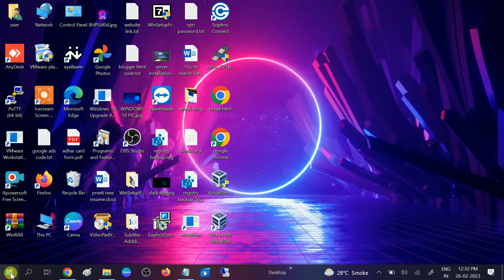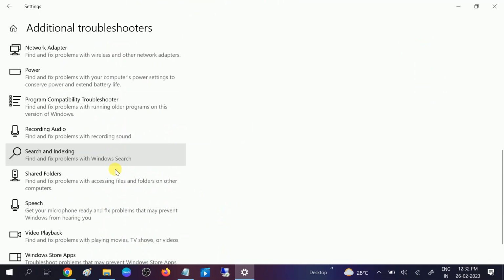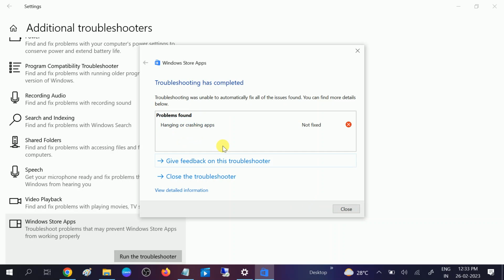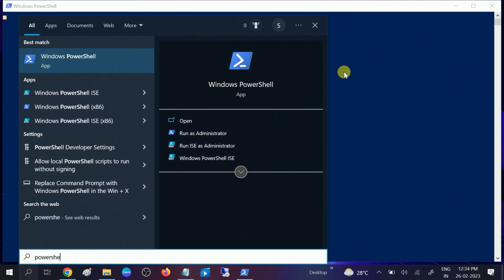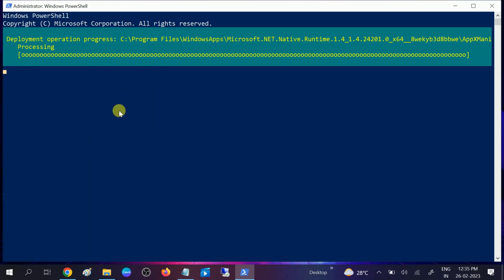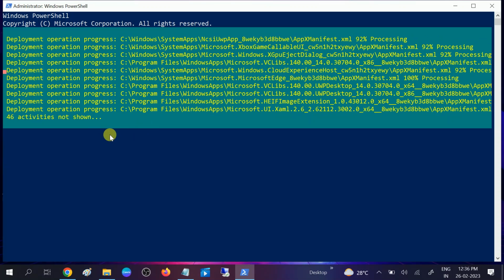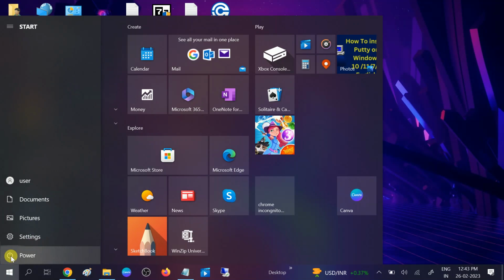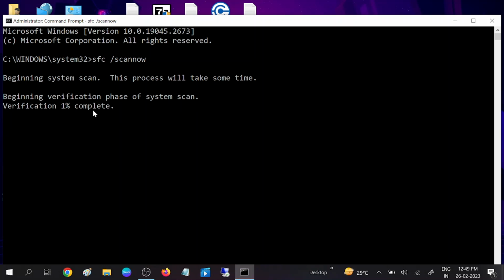2023- 5 Ways To Fix Windows 10\11 Apps Not Opening Problem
5 Ways To Fix Windows 10\11 Apps Not Opening Problem 2023